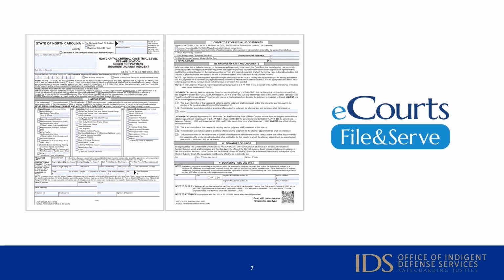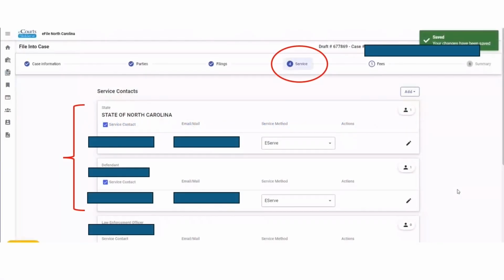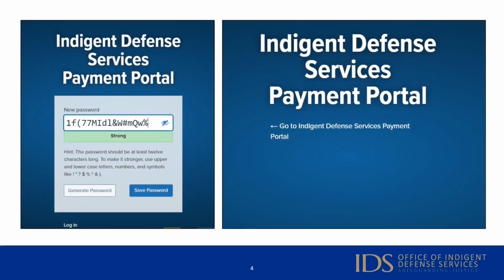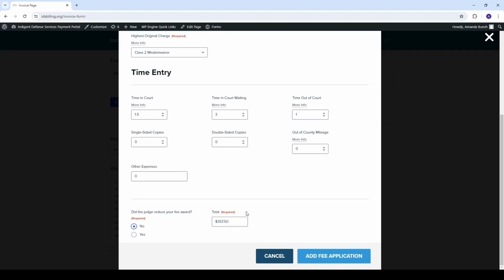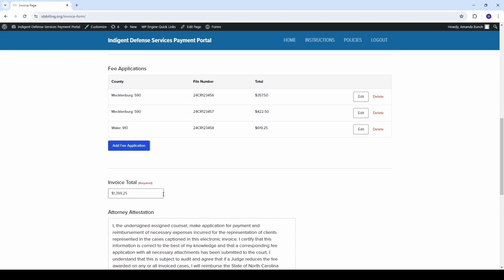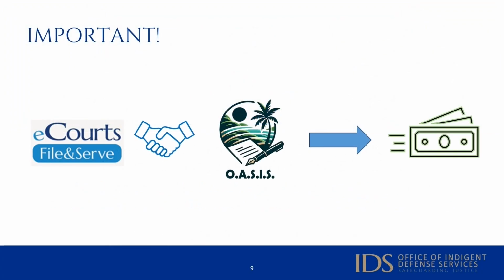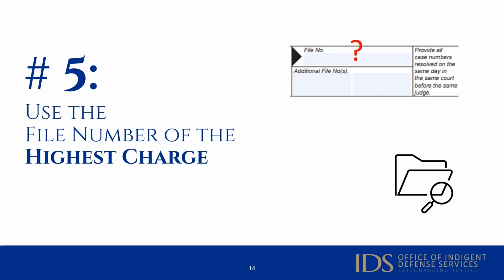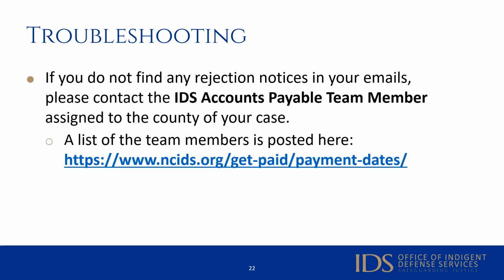NEW! - Updated OASIS Training Video - July 29, 2024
Contents:
1:46 - Step 1: Using File and Serve to file the fee app
5:48 - Serving IDS with the fee app
5:56 - Adding OASIS as a service contact
9:07 - Step 2: Invoicing IDS through OASIS
9:33 - Two-Factor Authentication
11:19 - Important Attestations
12:22 - Entering and Submitting Case Details into OASIS (3 examples)
18:54 - Automatic e-Confirmation
19:41 - Best Practices
21:35 - What to do if there is a Reduction in the amount of a Fee Award
22:12 - IDS Staff Contacts / Whom to reach out to at IDS for assistance
23:30 - Includes "5 Important Points" to remember at the end.
26:43 - Final reminders on avoiding errors and what to do if you make a mistake.